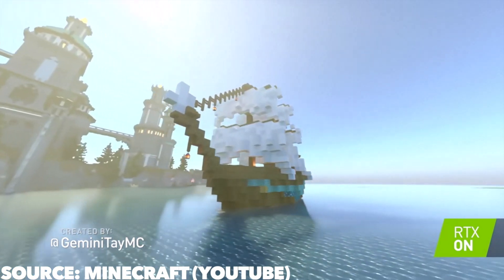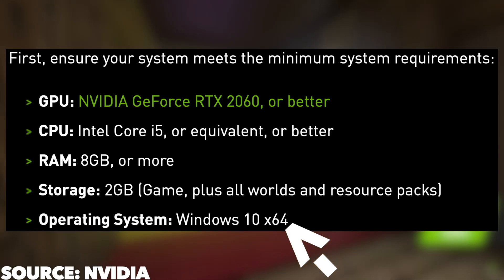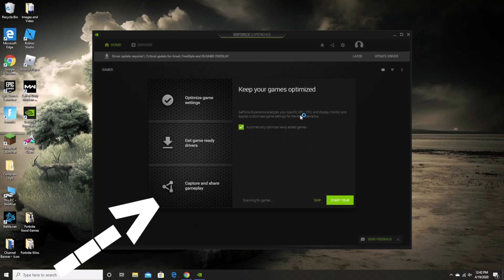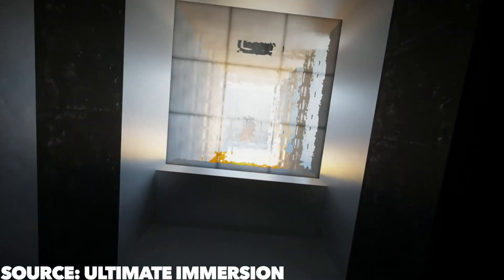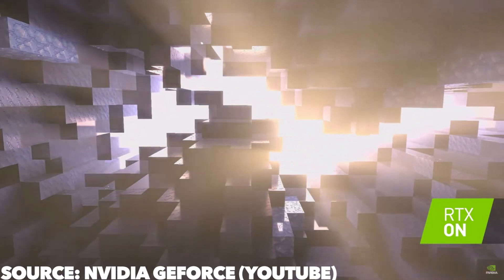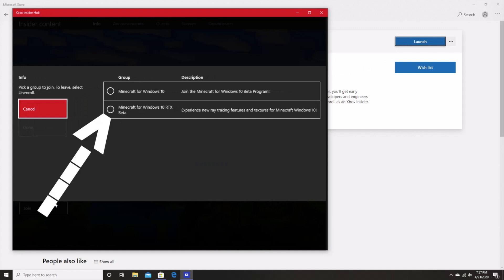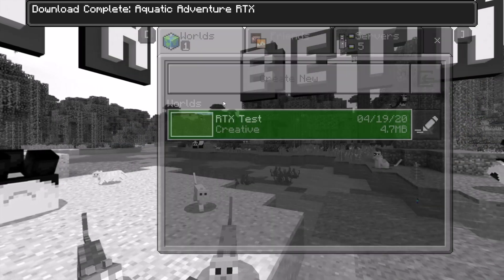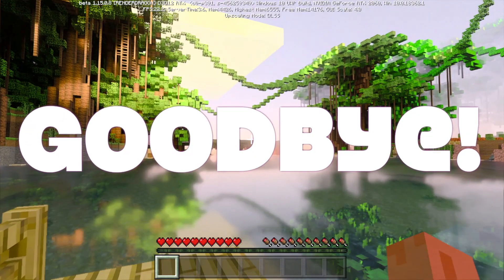How to Get Ray Tracing in Minecraft Windows 10 | How to Get Minecraft Ray Tracing Beta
In this video, I go over how to get ray tracing in Minecraft Windows 10 edition.

This video is a guide on how to get ray tracing in Minecraft. Throughout this video, I go over how to download ray tracing in Minecraft Windows 10, and how to install ray tracing in Minecraft Windows 10. By doing this, I go over how to get ray tracing in Minecraft, and everything there is to know about how to get ray tracing in Minecraft Windows 10 edition. In addition, throughout the video I show plenty of gameplay of Minecraft ray tracing, also known as Minecraft ray tracing gameplay. However, the footage is not of Minecraft ray tracing 4k. I also cover how to install Minecraft ray tracing on Windows 10, or how to install ray tracing in Minecraft on Windows 10, and information related to how to install ray tracing shaders in Minecraft Java edition.

Throughout the video, I go over Minecraft ray tracing, and how to get ray tracing in Minecraft windows 10 edition. I go over everything there is to know about ray racing in Minecraft, including how to get ray tracing in Minecraft. I show plenty of footage of Minecraft ray tracing in this video, giving the viewer an idea of Minecraft ray tracing comparison to the normal looks of the game. I include lots of Minecraft ray tracing gameplay,  like Minecraft ray tracing survival. This footage was recorded on a RTX 2060 graphics card, so this video contains Minecraft ray tracing RTX 2060. I also go over how to use ray tracing in Minecraft Windows 10 edition.

Throughout this video I go over how to get Ray Tracing in Minecraft, specifically, how to get ray tracing in Minecraft Windows 10. Throughout this guide, I show plenty of gameplay of Minecraft Ray Tracing, or Minecraft Ray Tracing Gameplay. However, it is not Minecraft ray tracing 4k. My goal of this video is to teach the viewer on how to get Minecraft Ray Tracing Beta, in the windows 10 edition of Minecraft. By going over this, I hope to teach the viewers how to get ray tracing in Minecraft Windows 10, or how to get ray tracing in Minecraft Windows 10. I also go through a plethora of information regarding how to download ray tracing Minecraft, and how to install ray tracing in Minecraft, and how to use ray tracing in Minecraft Windows 10 edition.

Overall, as explained in this video I go over how to get ray tracing in Minecraft Windows 10 edition.